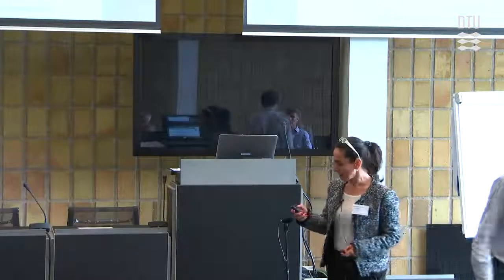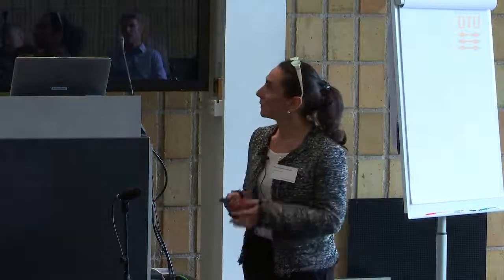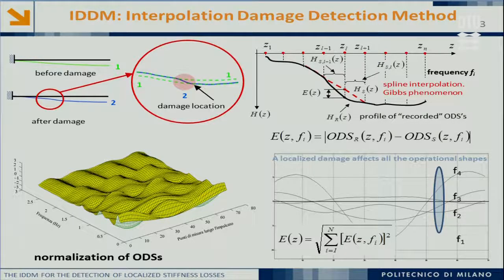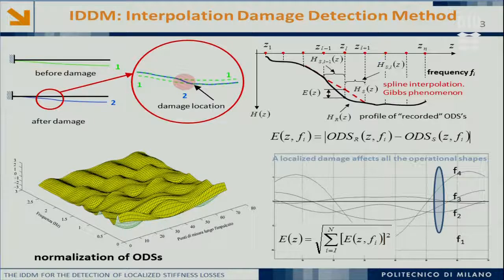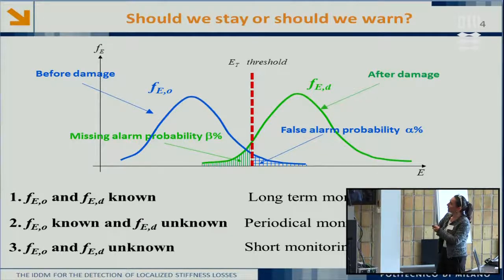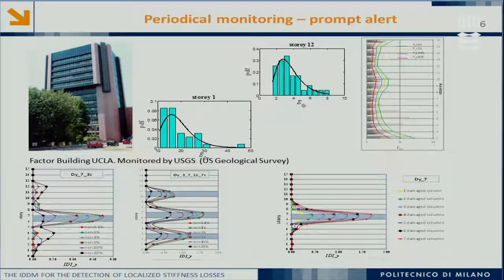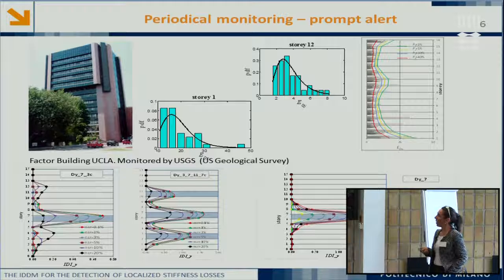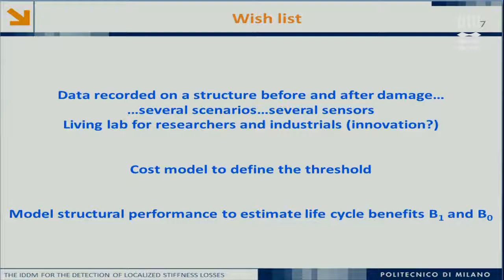Interpolation methods for the detection of localized stiffness losses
By Maria Pina Limongelli